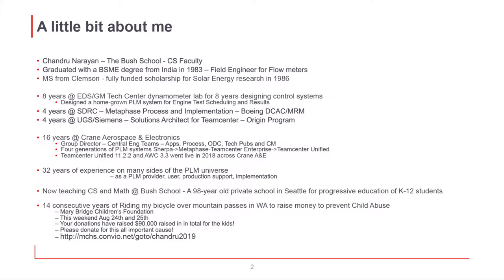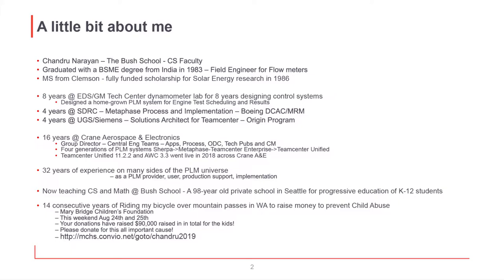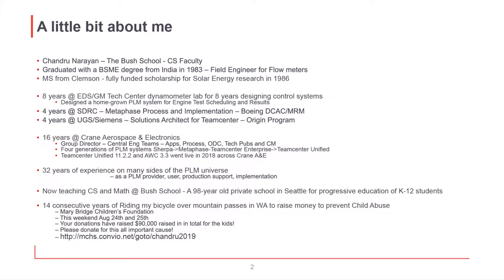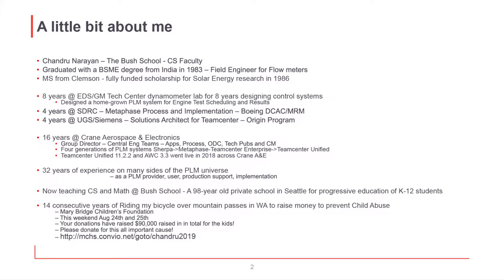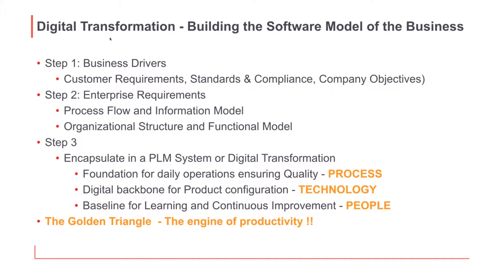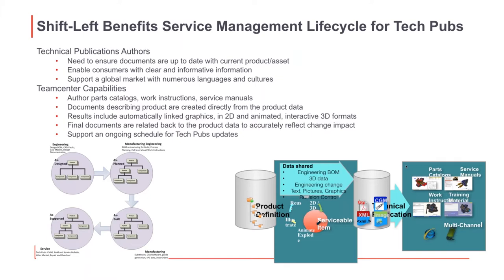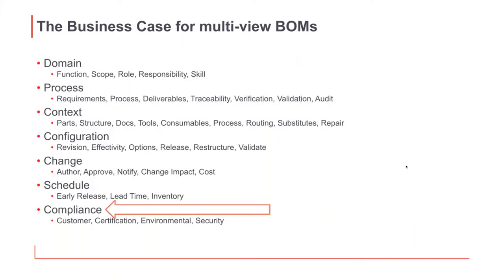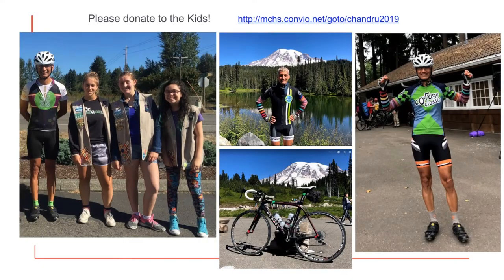Speeding Up Product Development and Reducing Risk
SPEEDING-UP PRODUCT DEVELOPMENT AND REDUCING RISK THROUGH THE EARLY ALIGNMENT OF PRODUCT STRUCTURES AND THEIR BOMS
Presented by Chandru Narayan, Computer Science Faculty, The Bush School

In most companies today, the siloed approach to internal operations means that engineering designs a product according to industry feedback/demand and of course what technology dictates. They then create the As-Designed Product Structure (eBOM). Often, when this then reaches more downstream departments, it becomes clear that some aspects of the design are not easily, or not at all, transferable to production as a As-Planned Product Structure (mBOM). And so the back and forth begins, wasting time and money. With state of the art PLM systems we are able to apply multiple perspectives of product structure early and in each domain allowing for downstream visibility and thus a more efficient development timeline ensuring product quality.

This session discusses:
- Understanding the different models of product development in discrete manufacturing
- What were the major challenges of eBOM to mBOM conversion?
- How can PLM be leveraged to gain early visibility of BOMs and product structure for downstream visibility through production, sourcing, supply chain and maintenance?
- Aligning the needs of each product structure domain - as-designed, as-planned, as-built and as-maintained
- Moving from a single to a multiple product structure model
- Expediting the product development process, reducing risk and ensuring compliance to requirements